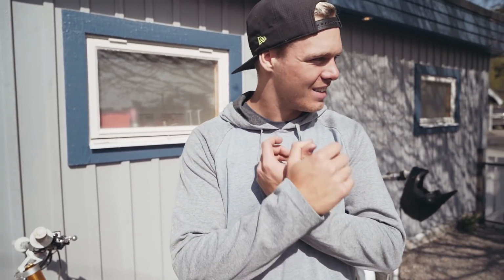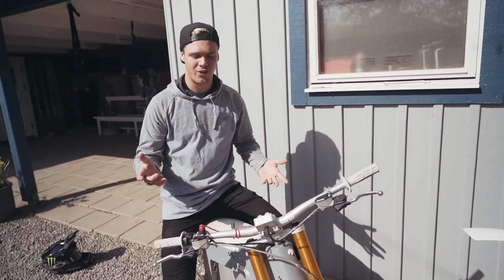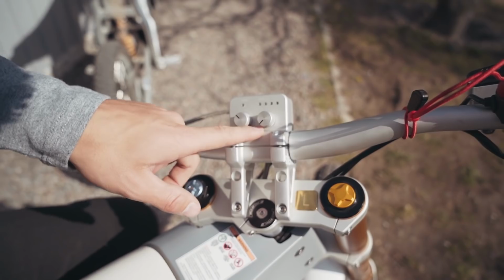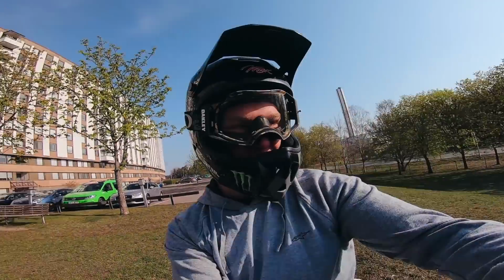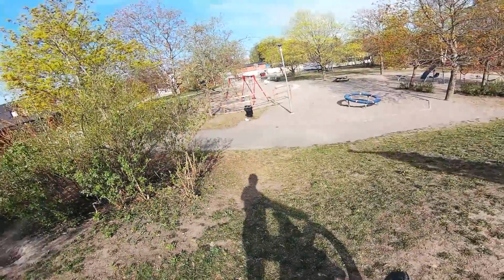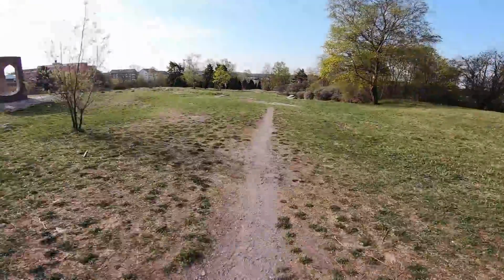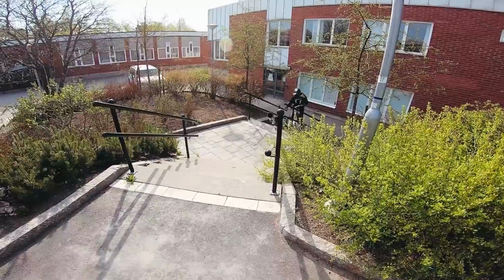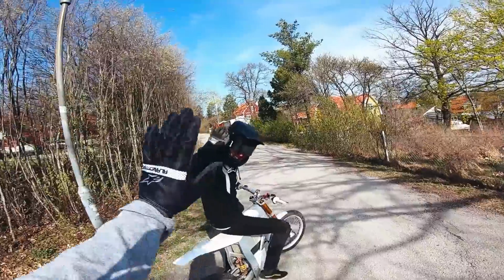INSANE ELECTRIC MOTOR BIKES - URBAN FREERIDE (POV) Cake Bikes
Insane electric motor bike session around my hometown riding street and urban freeride. These e - motos are next level and the power of them are definitely something I've never experienced before!!

Pick one of your favorite things to watch down below and comment what I should create next!
MTB
ENDURO
DOWNHILL
SLOPESTYLE
DIRT JUMPING
URBAN FREERIDE
STREET RIDING
SKATEPARK

IF YOU’RE NEW TO MY CHANNEL:
My name is Max Fredriksson! I’m a 23 years old professional MTB athlete from Stockholm - Sweden! After becoming the vice world champion in 2016 I’ve dealt with a ton of injuries from contests. I currently compete at the highest level of Slopestyle MTB riding in the ’’Slopestyle world championships’’ at Crankworx events all around the world. When I’m not at contests I love and enjoy creating short films on youtube for you guys and bring you along to show what I do other than the daily training and constant traveling or competing.
Peace!